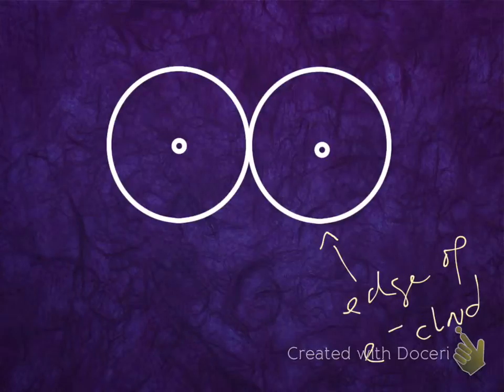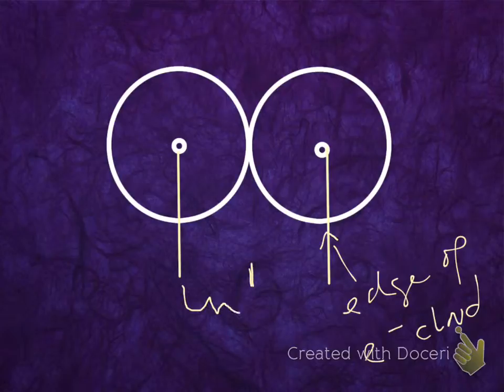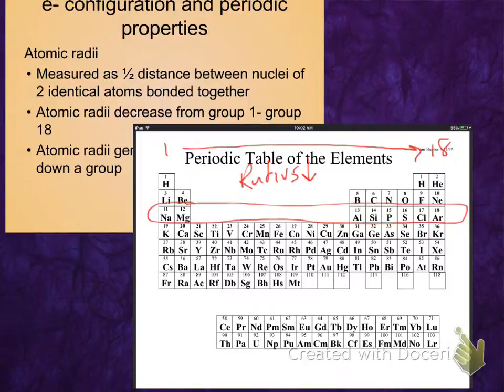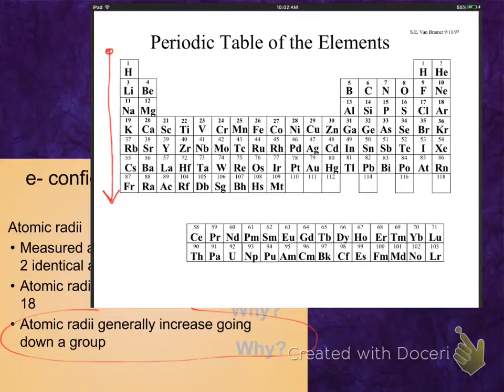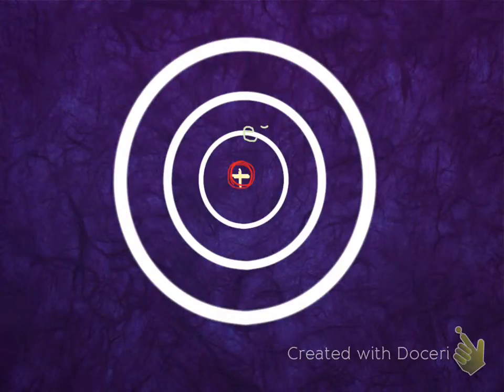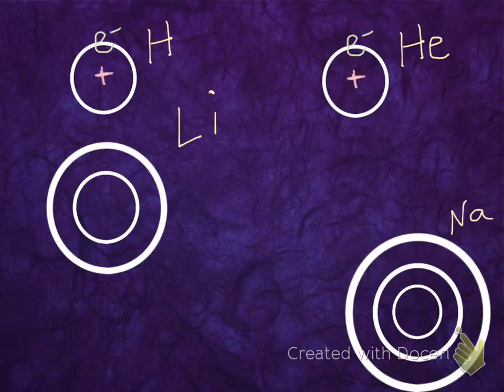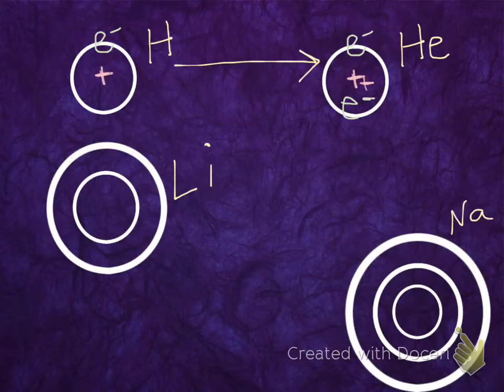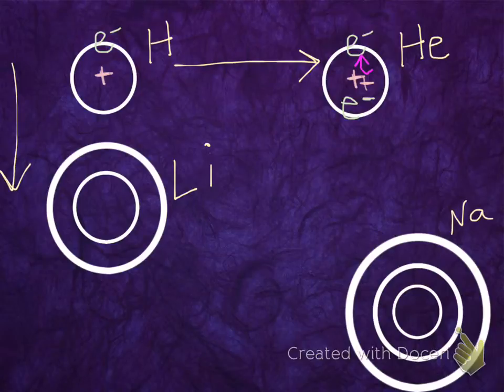chem 12-2-15 periodic trends in atomic radii